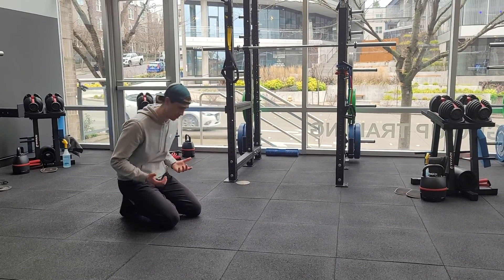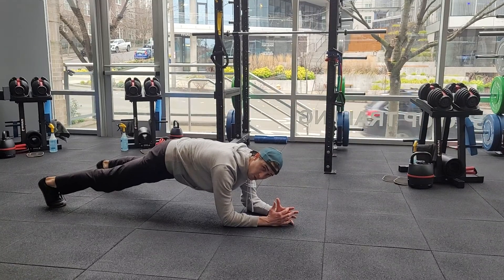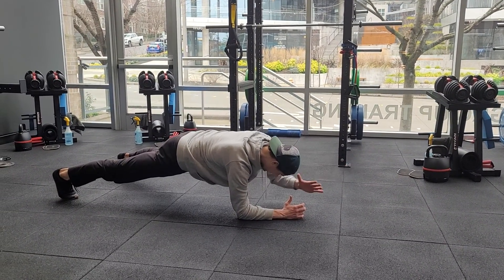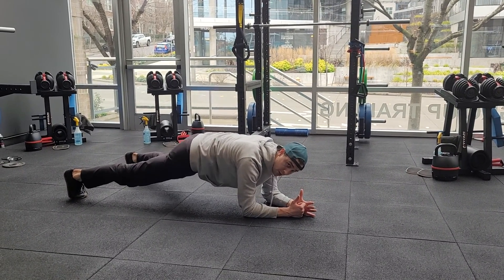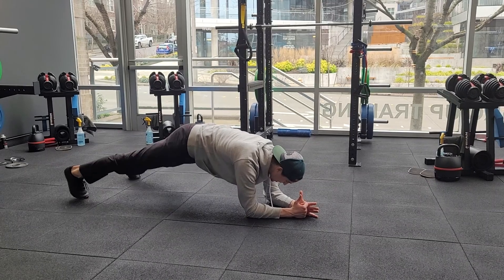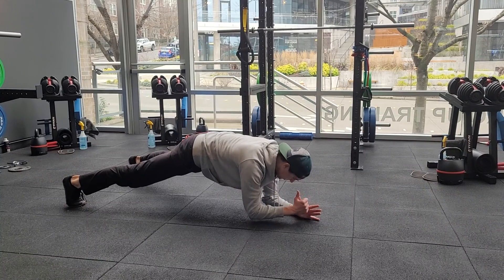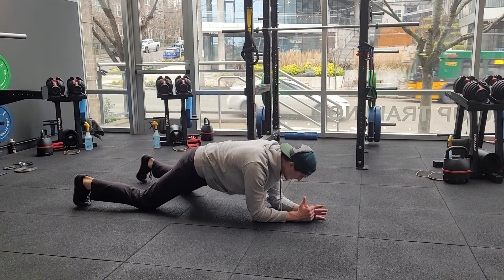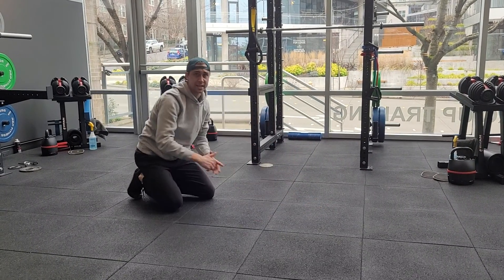Plank + Forward Reach